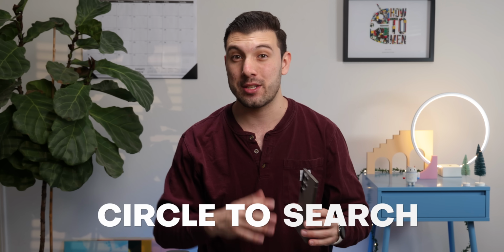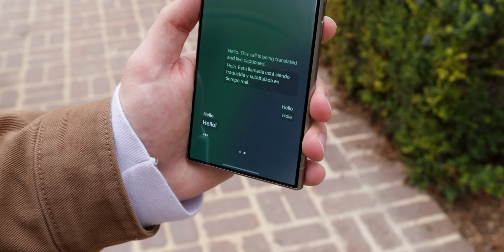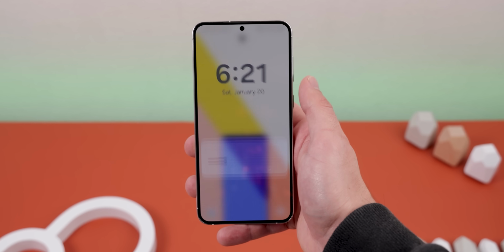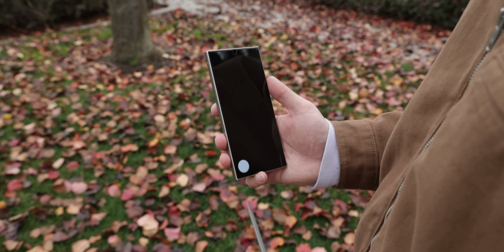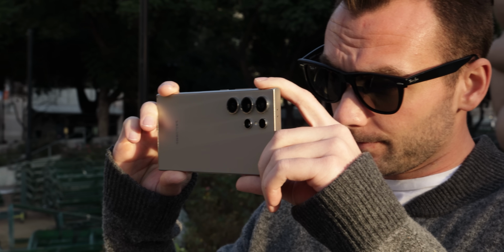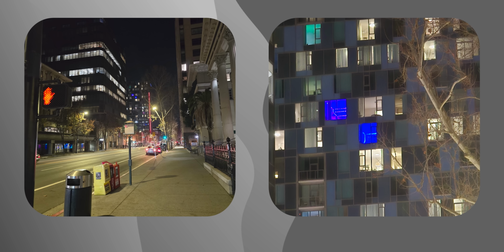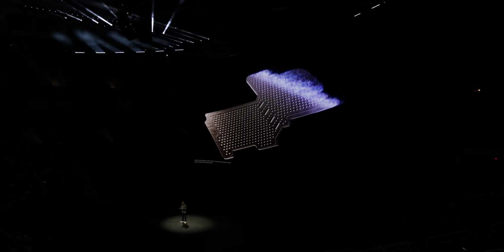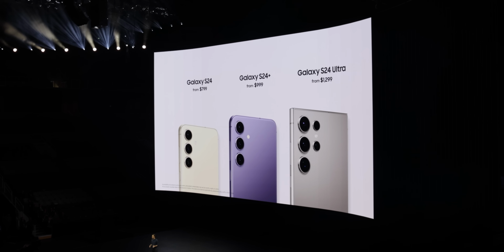Galaxy S24 Ultra - 72 Hours Later!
After using the Galaxy S24 Ultra for the past 72 Hours, here is my first impressions! Enjoy!

(͡• ͜ʖ ͡•) | Exclusive Walls & Widgets | ٩(˘◡˘)۶

(Top Supporters: Andrew Brady, andy, Harley, Jimi Penque, Steve Arellano, The Godfather)

Timeline

0:00 Software
3:11 Design
5:29 Cameras
6:31 Performance
7:31 Display & Other Specs
8:09 Price & Conclusion